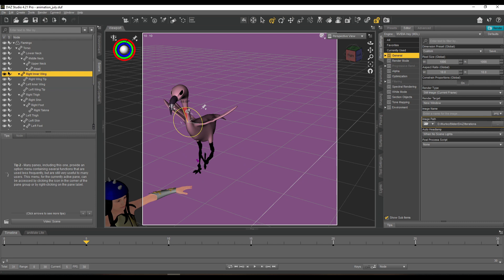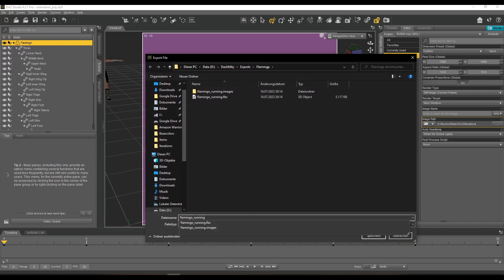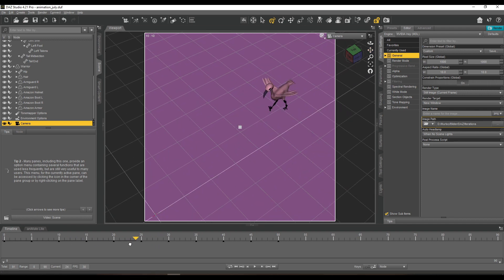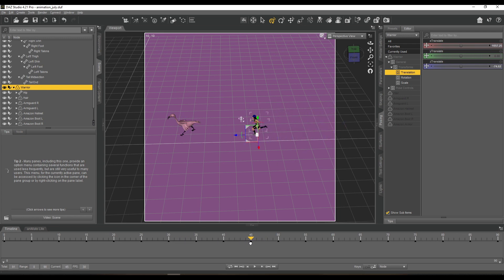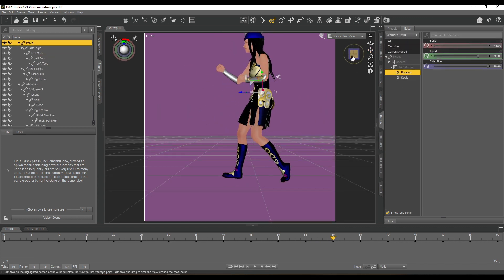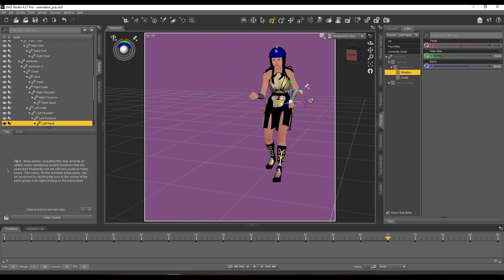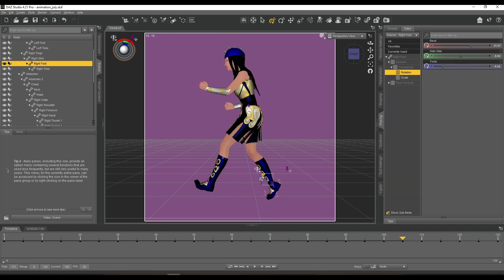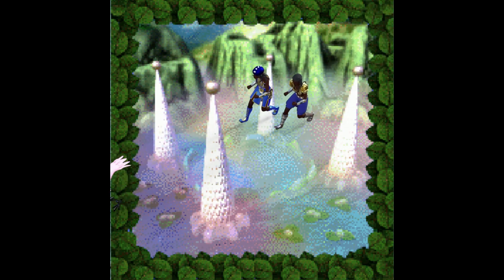Monthly July Animation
Hi there,
the monthly animation. very at the end of the month.

0:00 Intro
0:10 Setting up flamingo
4:00 setting up the amazons
9:31 Final Animation